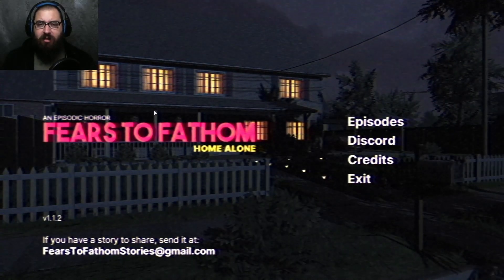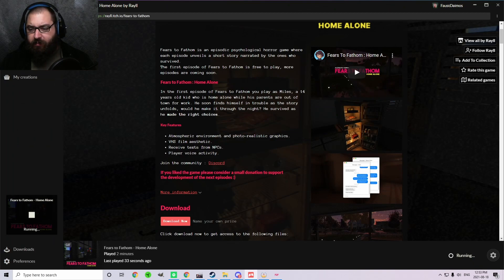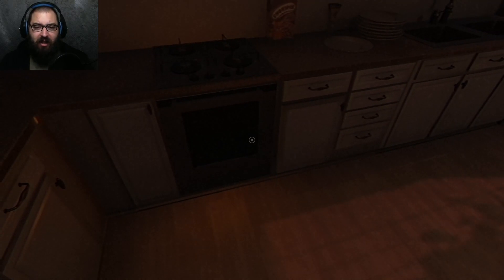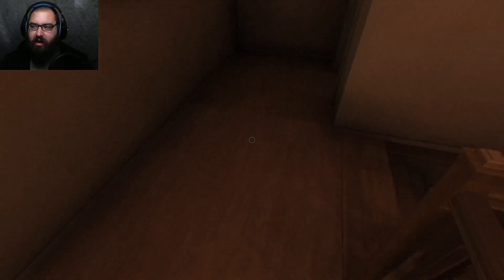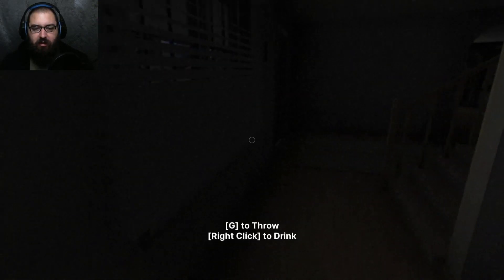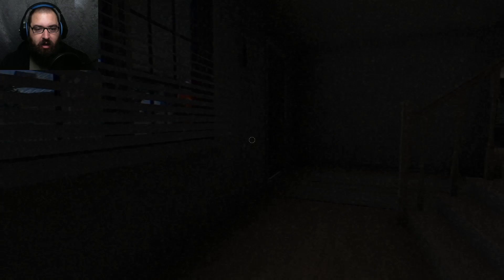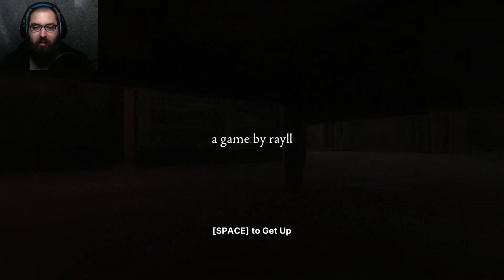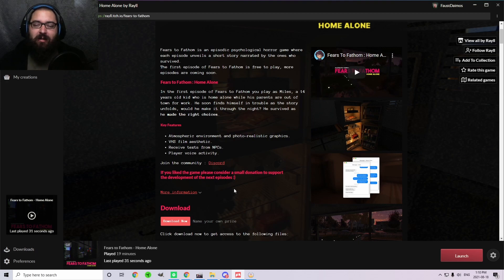HOW I FEEL WHEN I AM ALONE [Scary] | Fears to Fathom: Home Alone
Fears to Fathom is an episodic psychological horror game where each episode unveils a short story narrated by the ones who survived.
The first episode of Fears to Fathom is free to play, more episodes are coming soon.

Fears to Fathom : Home Alone
In the first episode of Fears to Fathom you play as Miles, a 14 years old kid who is home alone while his parents are out of town for work. He soon finds himself in trouble as the story unfolds, would he make it through the night? He survived as he made the right choices.

Let me know what else you want to see me play in the comments below!